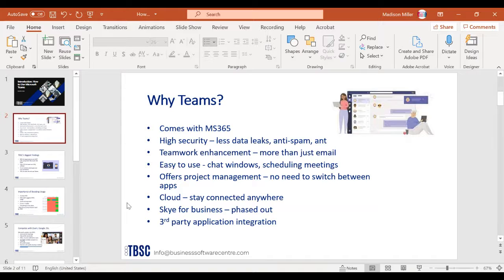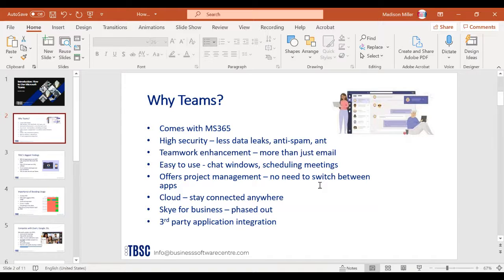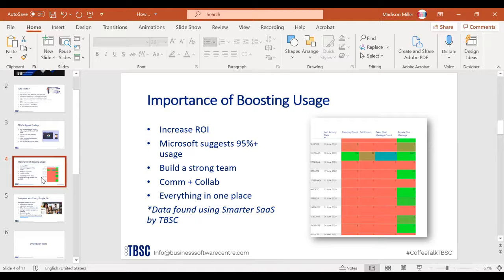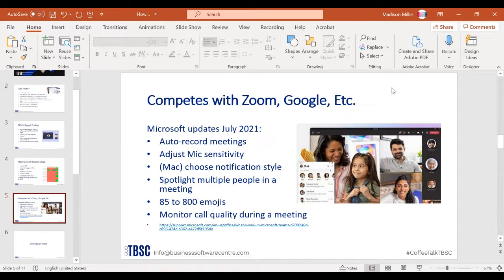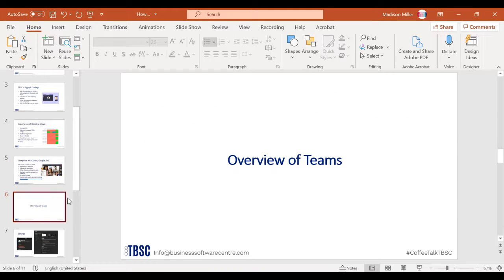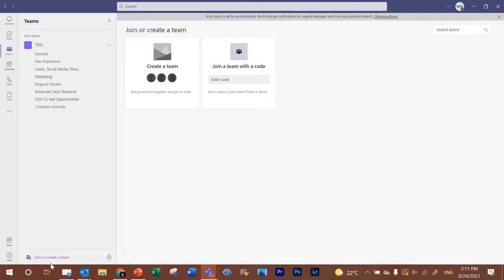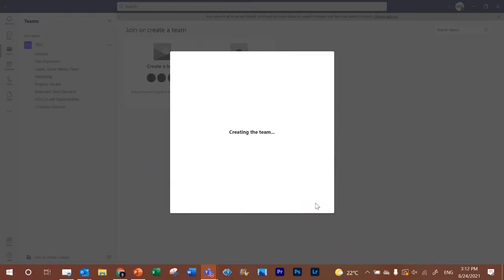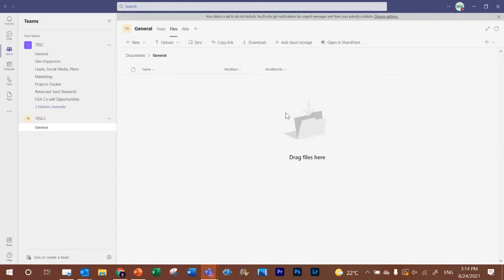Introduction to Microsoft Teams (EASY)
Free Teams Training

Our research shows that many businesses who use Microsoft Teams do not utilize their licenses, wasting money in the process. It is time to start using what you pay for! Teams is equipped with so many features that can enhance your remote work experience. Learn how to use Teams appropriately to ensure no wastage!

We record our coffee talks and post them on our YouTube channel.